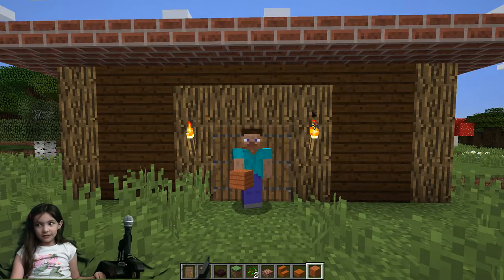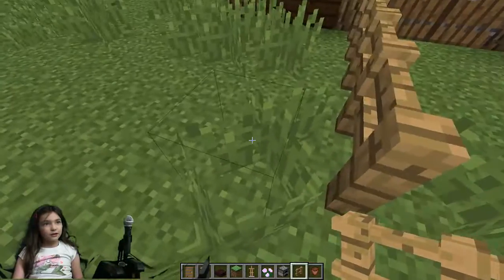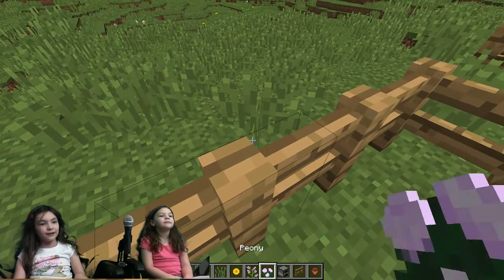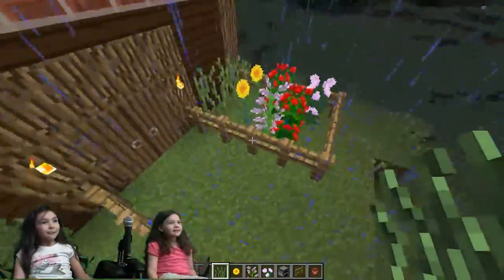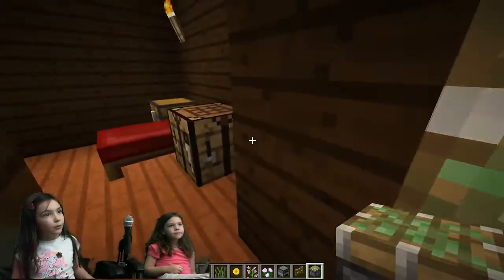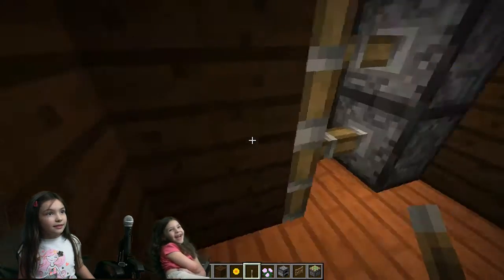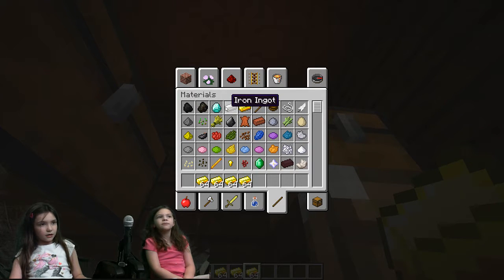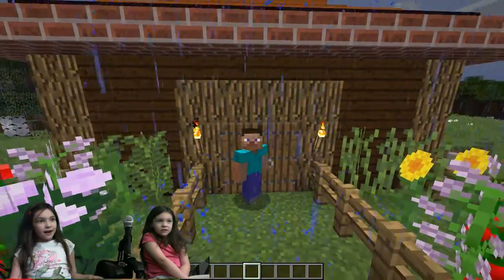Katie Plays Minecraft (2) - Secret Passage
Katie plays Minecraft and creates a garden and secret passage in her cottage. Come and have a look!